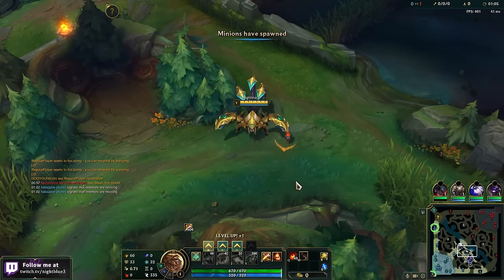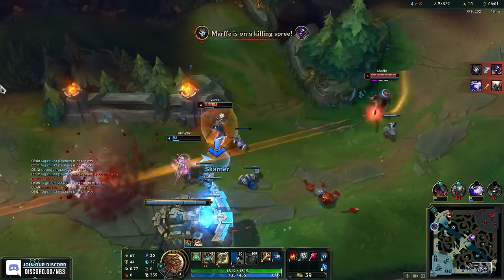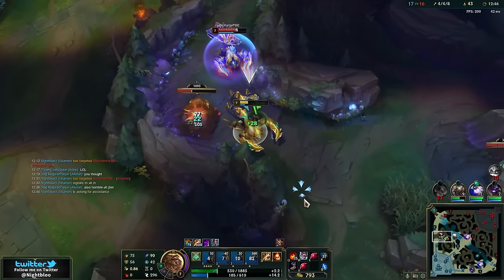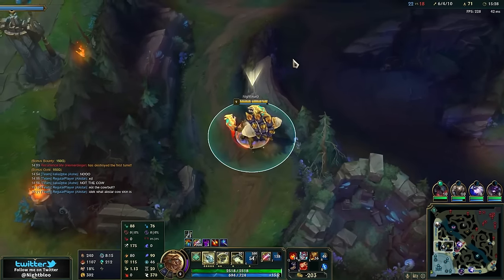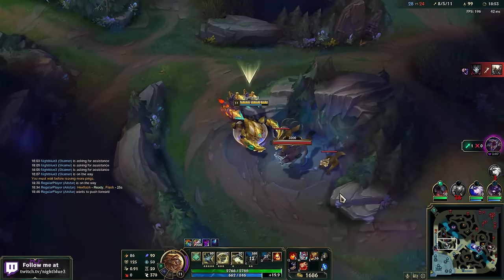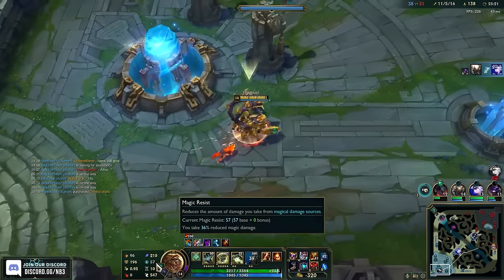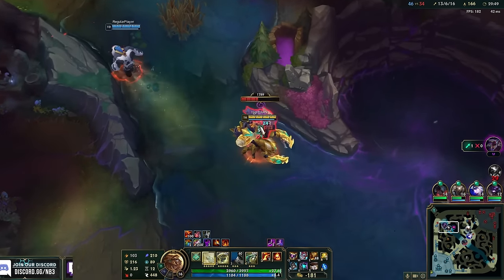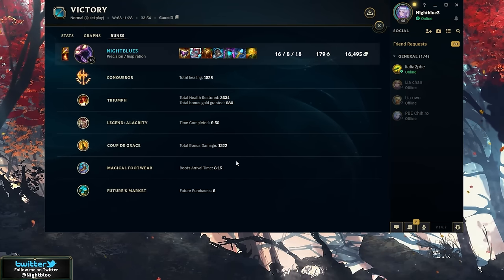Skarner Rework but I build Max AP Burn and kill you by standing still